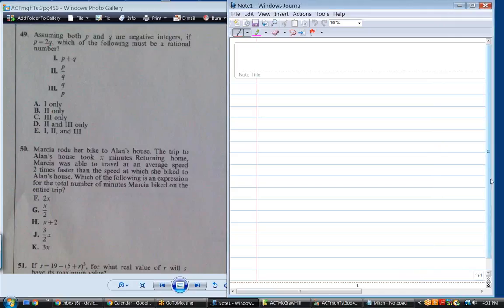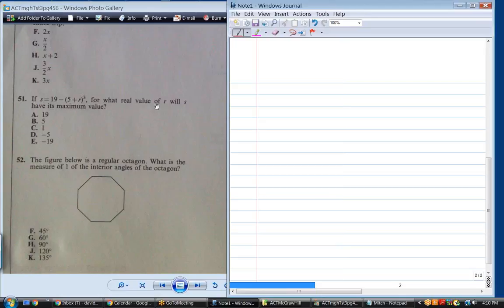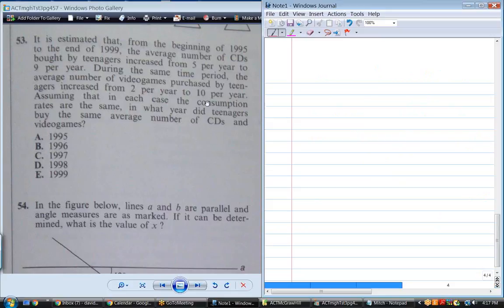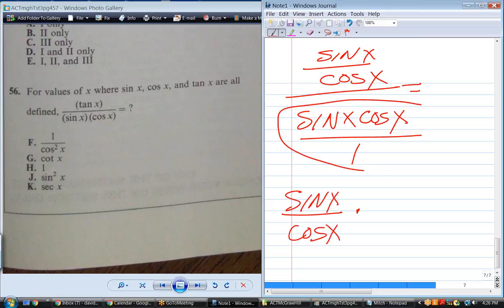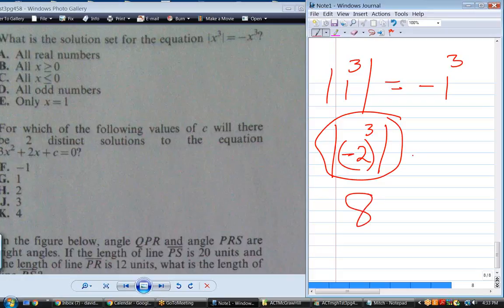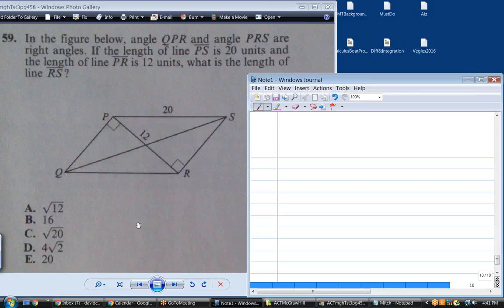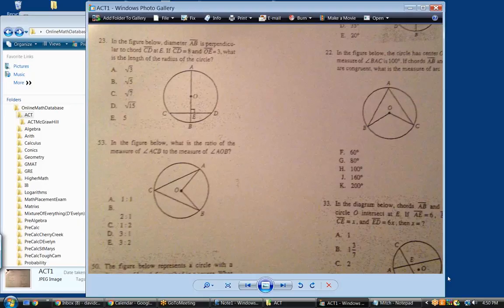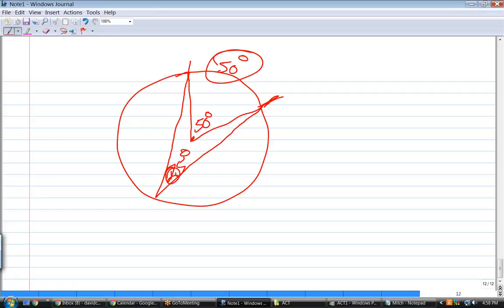Online precalculus tutoring, MH030216